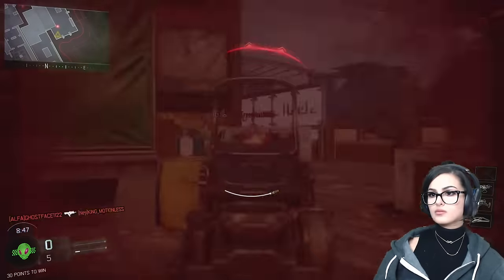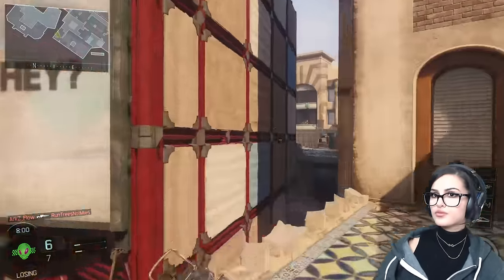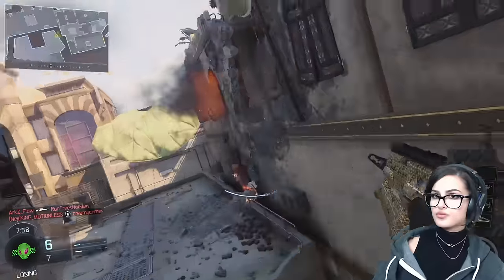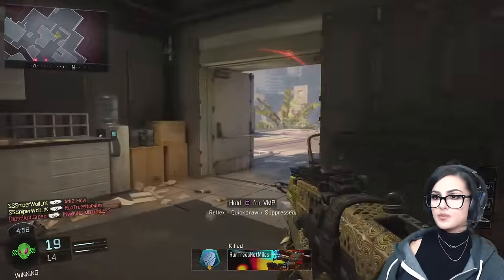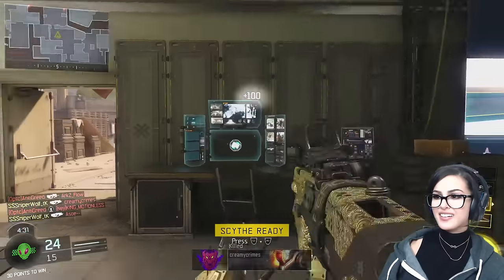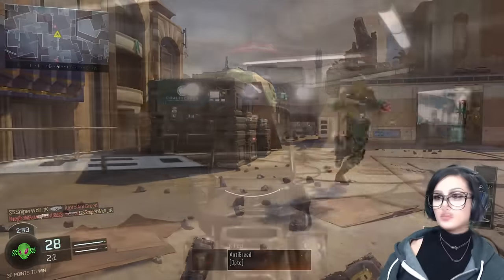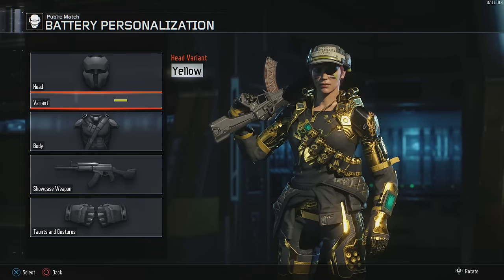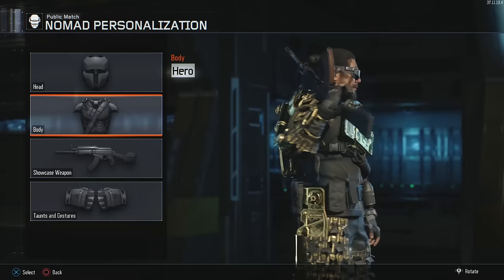Black Ops 3 Gold "Hero" Armor!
Black Ops 3 Gold "Hero" Armor! Tips on how to get the Gold "Hero" Armor/Gear for the Specialists! A bunch of you guys asked how I get them so here's how you unlock them and some tips to help! ASK ME QUESTIONS FOR TOMORROWS ASK WOLF IN THE COMMENTS! Let me know what Call Of Duty Black Ops 3 videos you guys want to see!